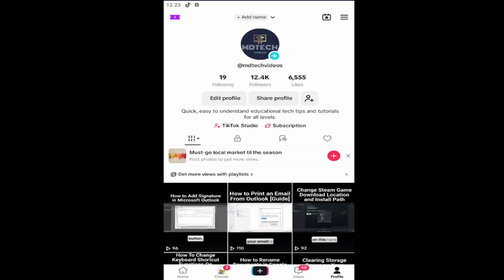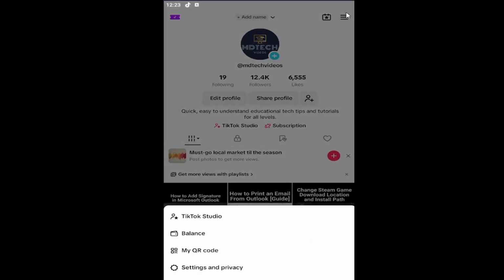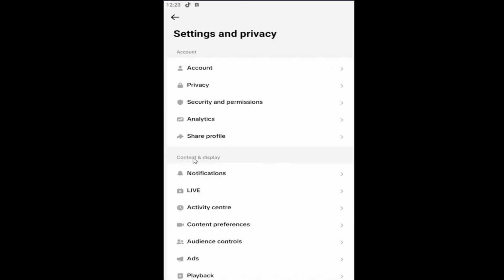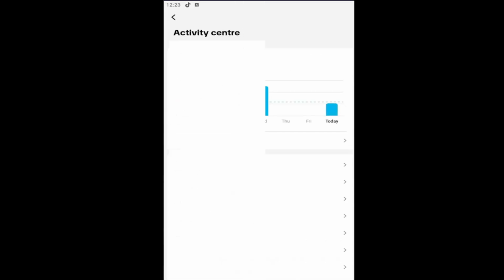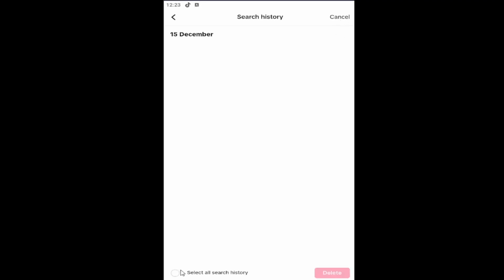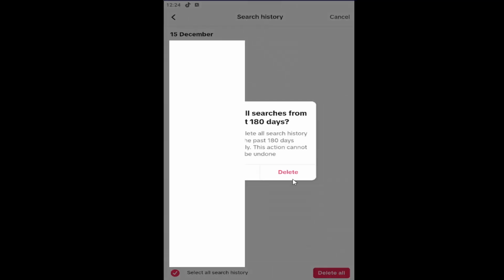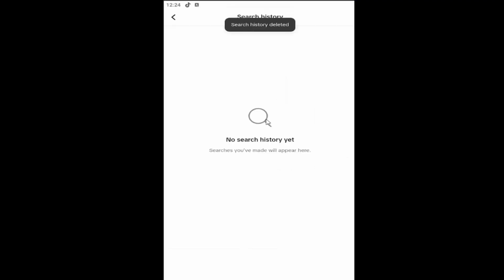How To Delete Search History On TikTok (Guide)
This guide explains how to delete your search history on TikTok, allowing you to clear past searches and refresh your content recommendations. TikTok keeps track of your searches to personalize your "For You" feed, but if you prefer to reset your search activity or simply want to remove certain searches for privacy reasons, you can easily delete your history. The tutorial walks you through the straightforward steps to clear individual search entries or completely erase your search history for a cleaner, more personalized experience.

Issues addressed in this tutorial:
delete search history on TikTok
how to delete search history on TikTok
can you delete search history on TikTok
how to delete search history on TikTok on phone
can i delete search history on TikTok
how to delete TikTok search history on iphone
how to delete my search history on TikTok
how do you delete your search history on TikTok
how can i delete my search history on TikTok

In addition to providing step-by-step instructions for deleting search history, the guide highlights the benefits of managing your search activity. Deleting your search history can help reset TikTok's algorithm, ensuring that the content recommendations align more closely with your current interests. Whether you're decluttering your account or enhancing your privacy, this guide ensures that you can quickly and effectively delete your search history on TikTok for a better app experience.